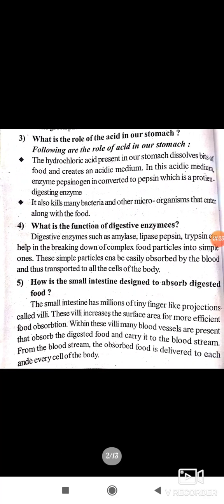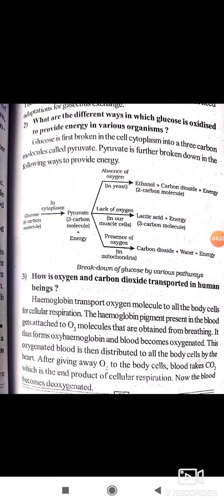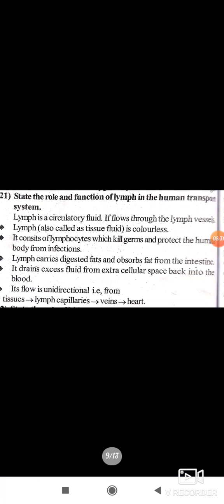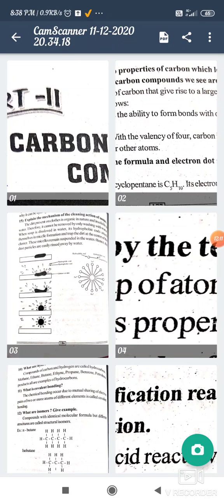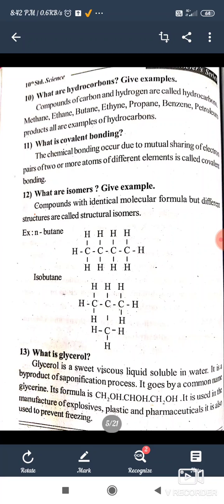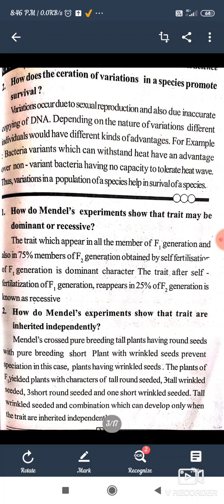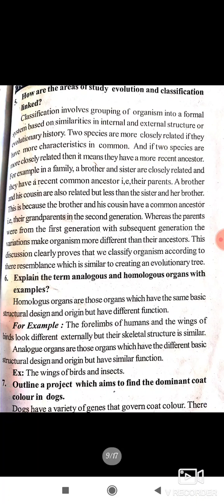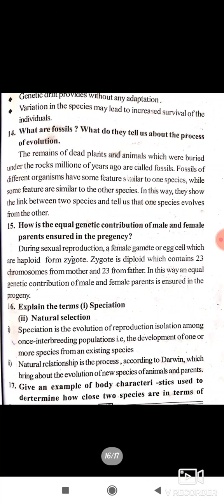10th E/M life processes revision